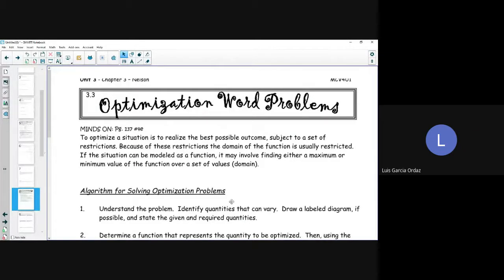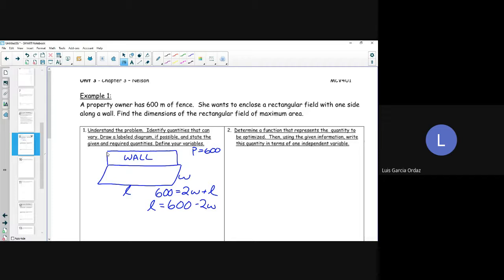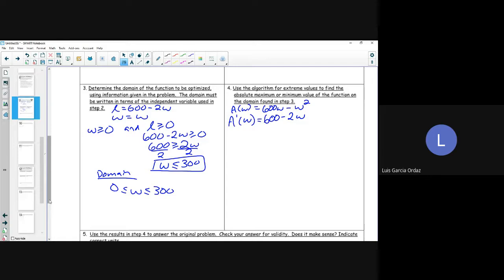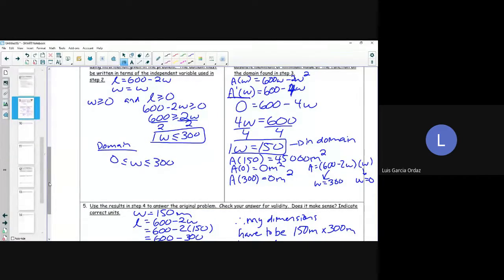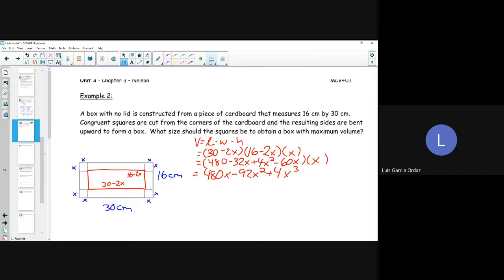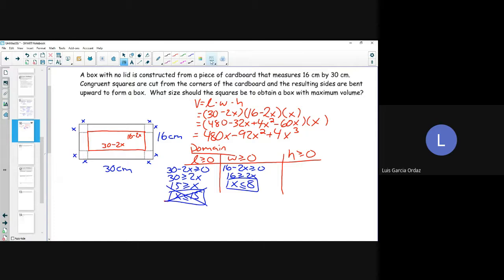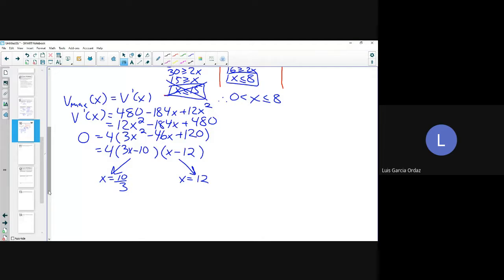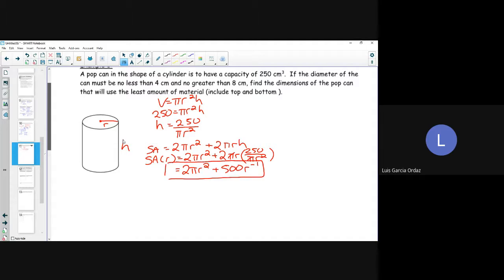Calc Unit 3 Lesson 3: Optimization